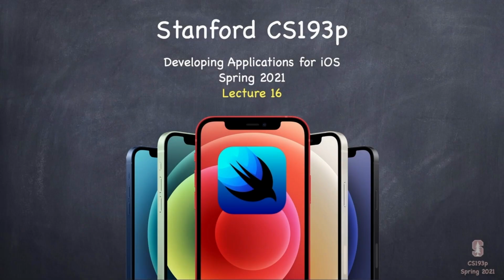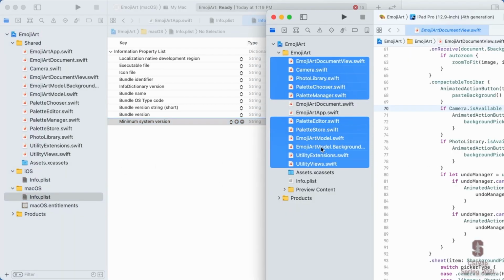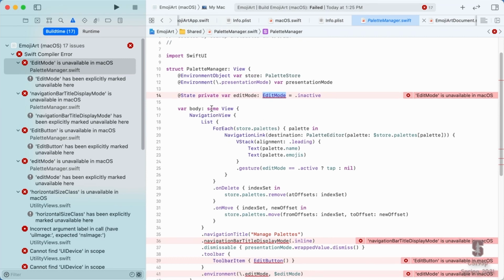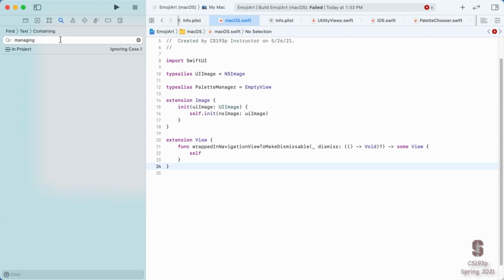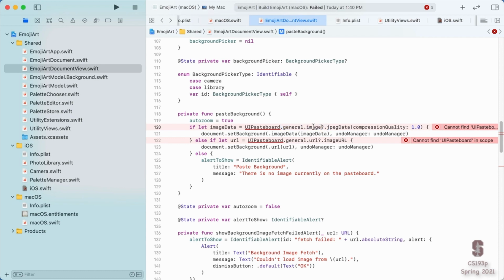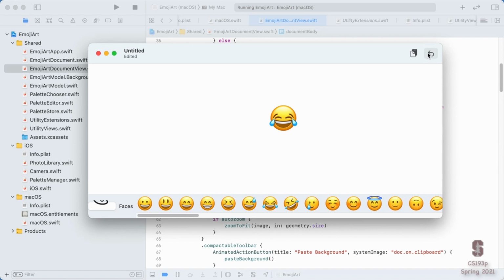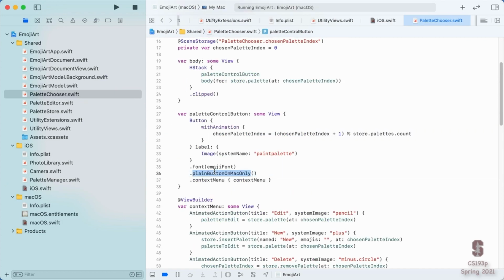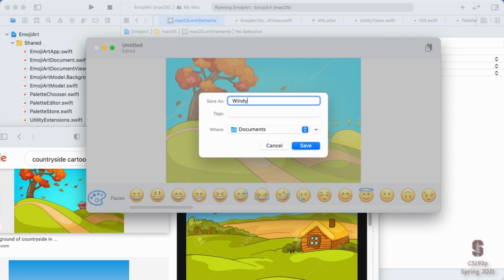Lecture 16: Multiplatform (macOS + iOS)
In the final lecture of Stanford’s Spring 2021 iteration of its CS193p course, we focus on multi-platform support, that is, making an application work on iPad, iPhone and macOS.  We demonstrate how to adapt our EmojiArt iOS code to build a macOS app too, using a variety of example strategies for sharing the code across platforms.  Building cross-platform applications always requires some platform-specific idiomatic support, but in SwiftUI, an enormous amount of the code we write can target all platforms.  SwiftUI’s application infrastructure comes in especially handy here because it automatically handles all of the menu creation (which is only needed on the Mac).